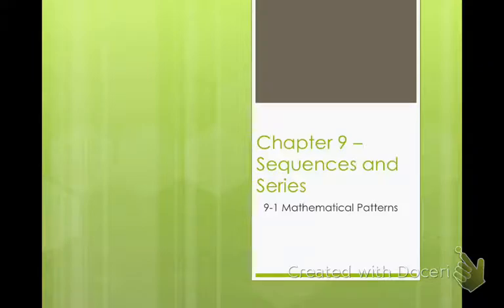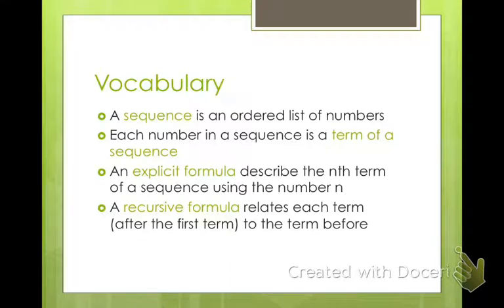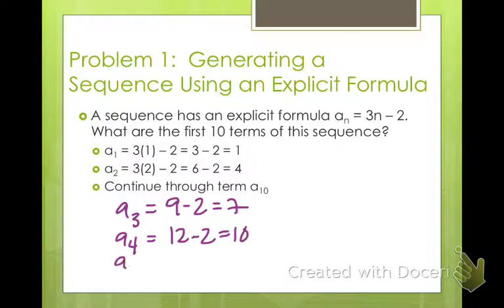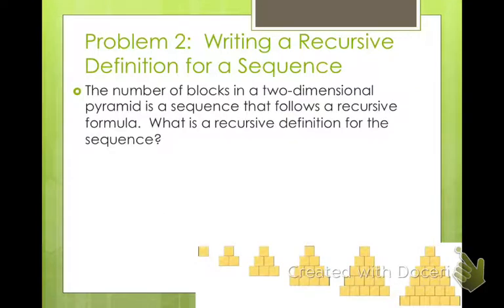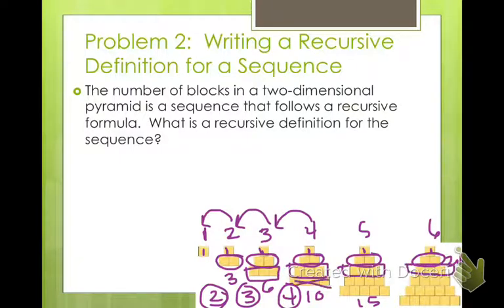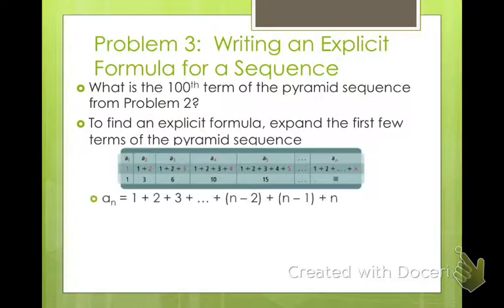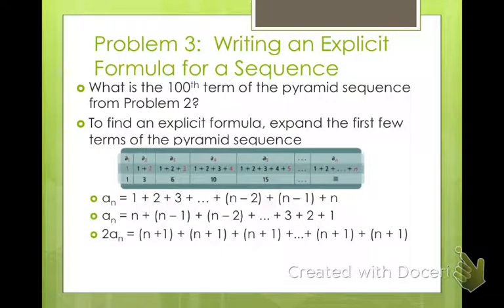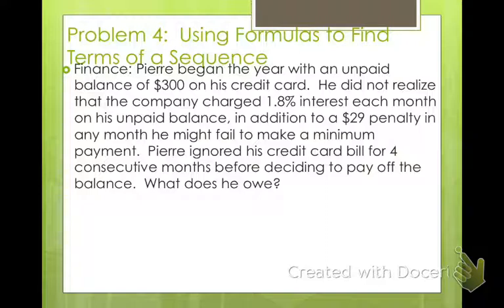Algebra 2 Mathematical Patterns (9-1)